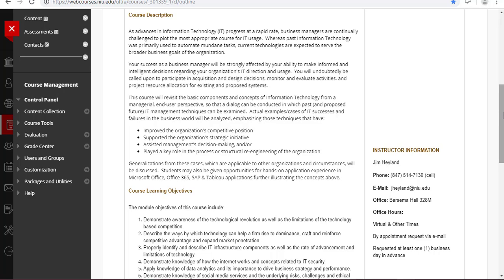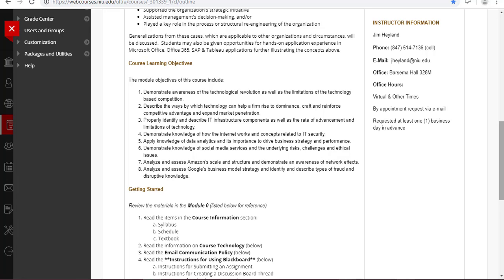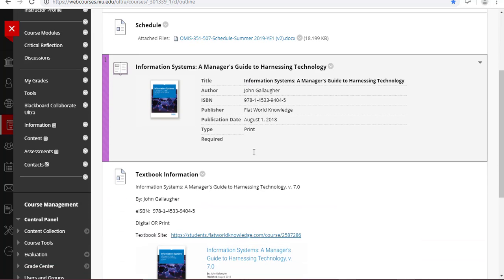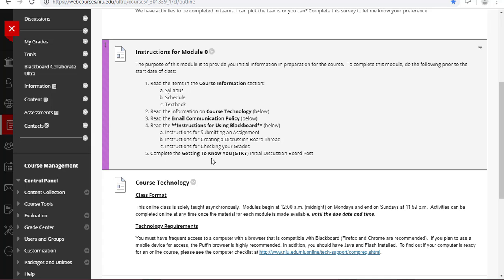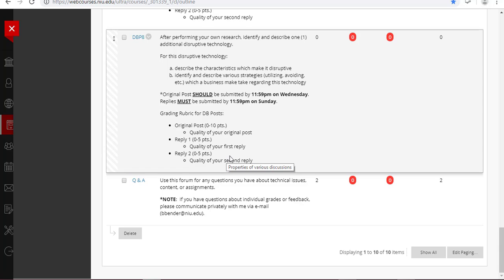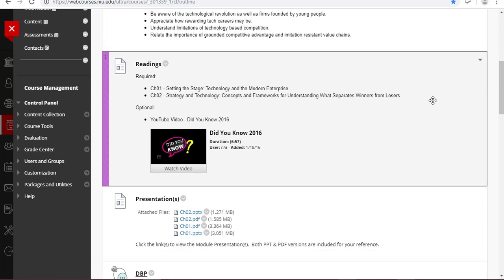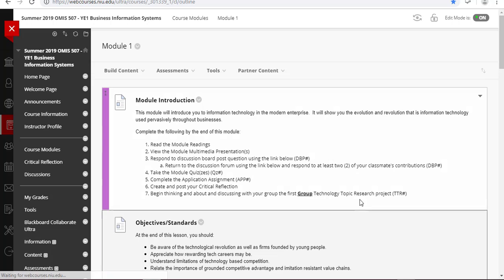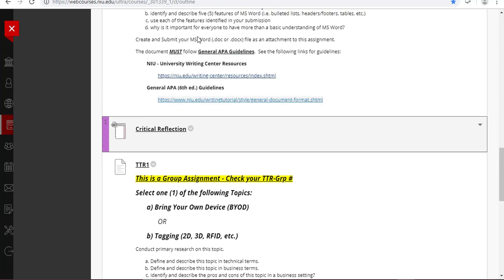OMIS507 Intro 2021